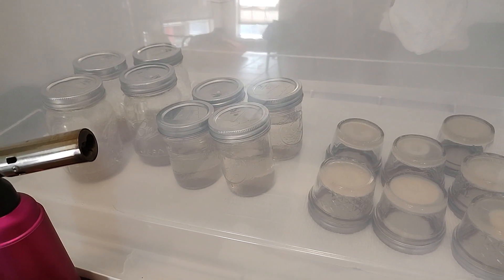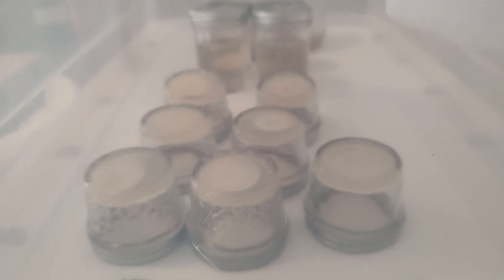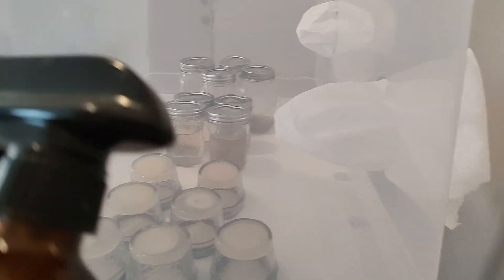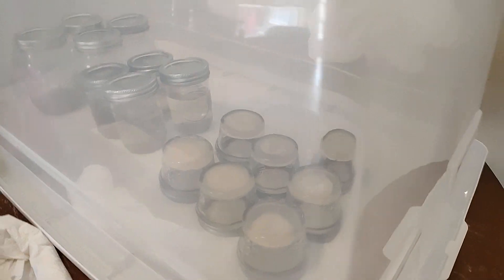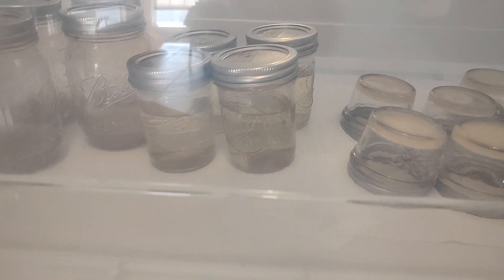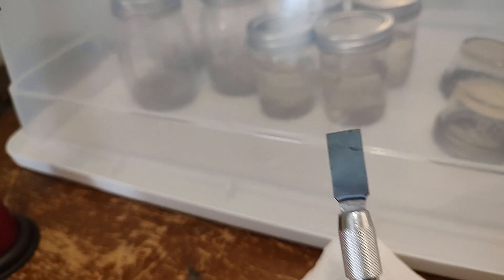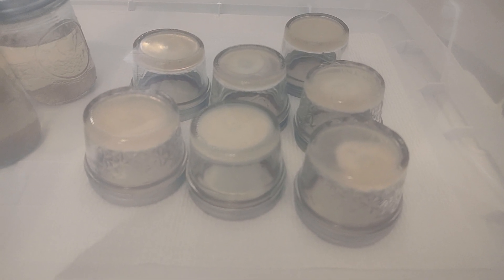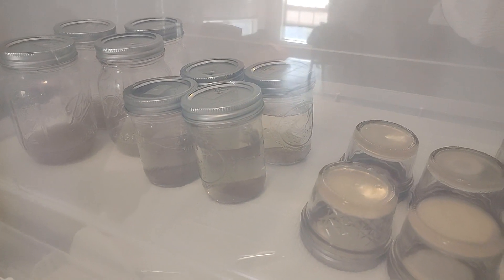How to Clone Transfer Grow Mushroom Still Air Box No Pour Jars Petri Dish Rhizomorphic Mycelium Chat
How to Clone Transfer Grow Mushroom Still Air Box No Pour Jars Petri Dish Rhizomorphic Mycelium Chat. Just showing you our little set up. We appreciate you and your comments.

Join the Wife @LucidLifeVibes here on YuouTube for Guided Meditations and ASMR for Relaxation.